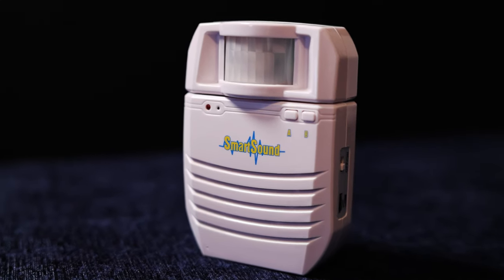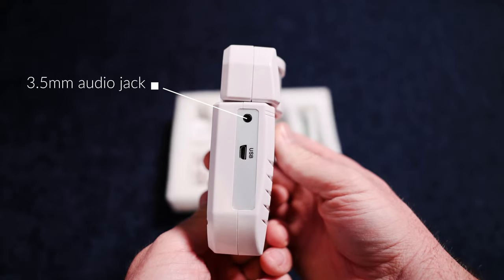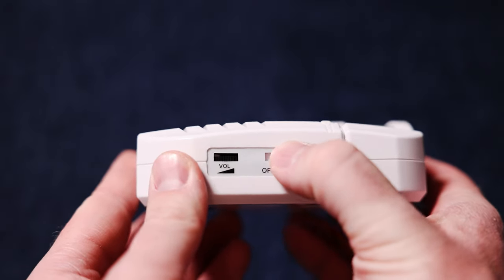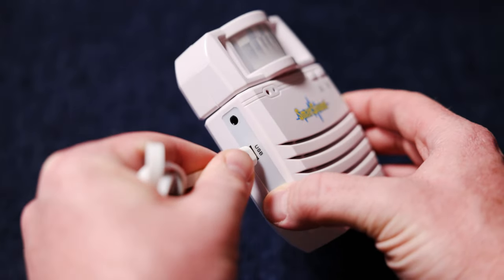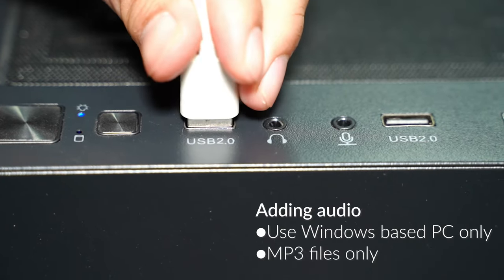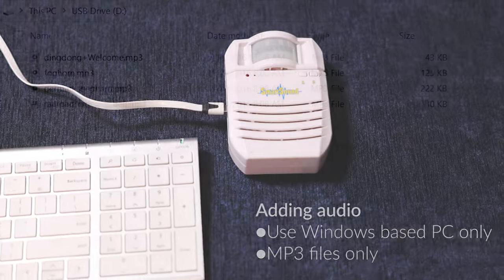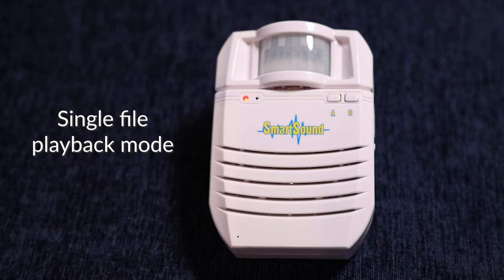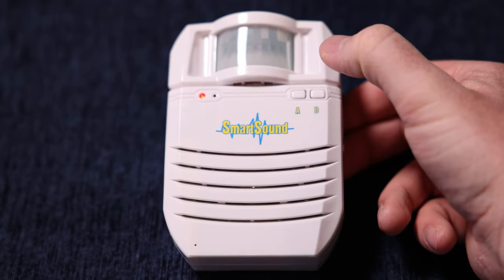SierraTeck Motion Activated Sound Player, Long Playback Time, Recordable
SmartSound - Indoor Motion Activated Audio Player: With120-degree PIR wide-angle sensor and 2W built-in loudspeaker, detect motion from up to 16 feet (5 meters) day or night and play a sound file of your choosing that is loud and clear. Includes everything required to get you going – USB adapter, mounting screws, clear step-by-step instructions

Customizable: Upload your MP3 audio to the device via the USB port. Built-in memory has 4MB capacity, equivalent to 250 seconds (over 4 minutes) of playback, depending on your audio. Audio must be written to device using Windows PC (not compatible with MAC/iOS)

Endless Applications: Perfect for elderly or those with memory loss that need reminders, point of sale advertising, exhibits, tradeshows, door greeter / welcomer, holding instructions for pets while you are away (for indoor use), or block embarrassing bathroom noise

* IMPORTANT: Wide-angle and long detection range are not adjustable and may not be suitable for applications requiring narrow detection range. Watch instructional video attached to this listing for important information and to quickly get started with your device!

* 100% Satisfaction Guaranteed & 1 Year Warranty: Robust and elegant design backed by our 30 day no hassle full satisfaction guarantee or your money back. 1-year warranty on all orders